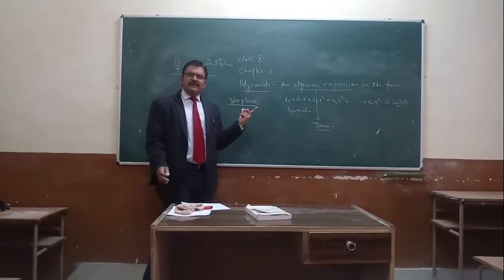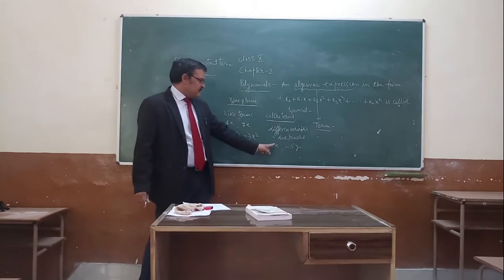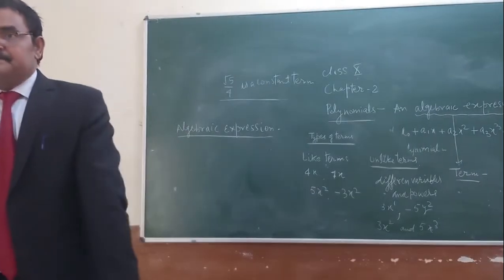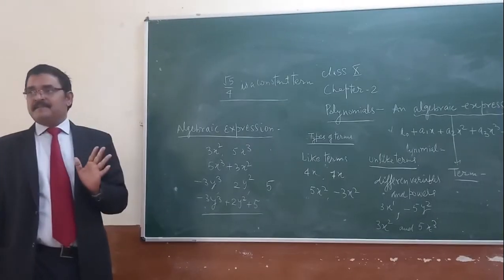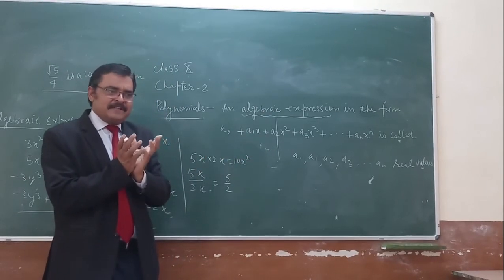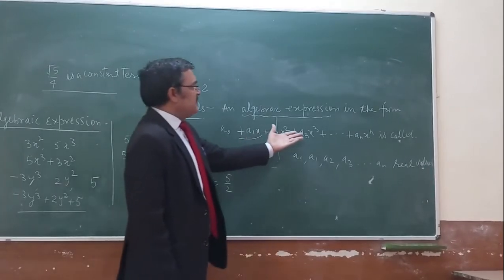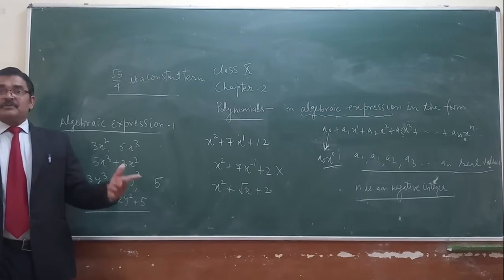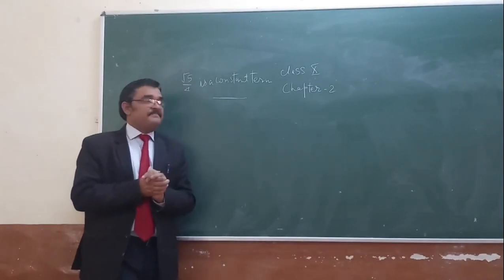Class 10 Mr Subhash Chand Maths 2